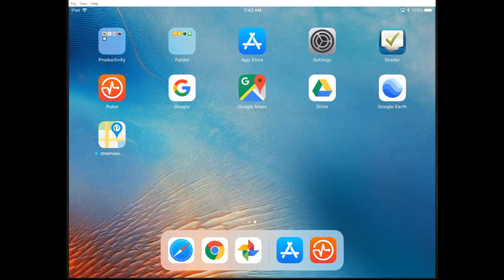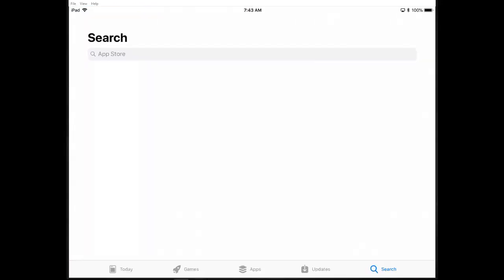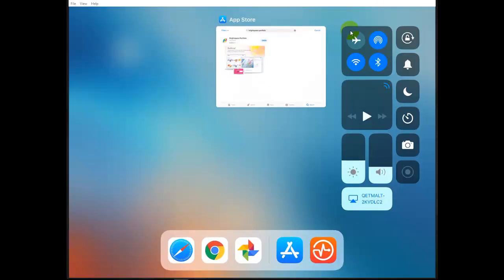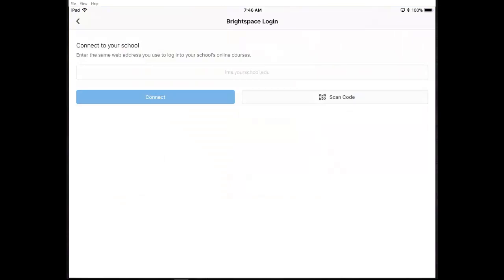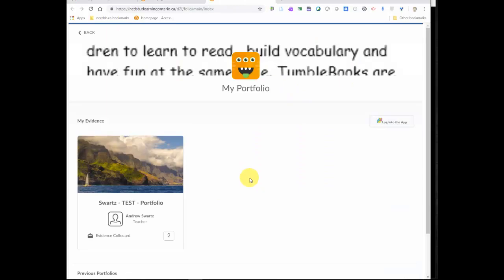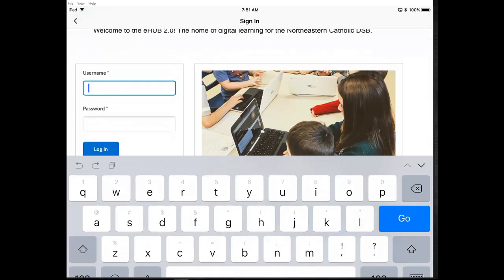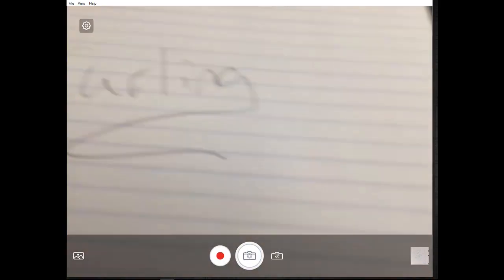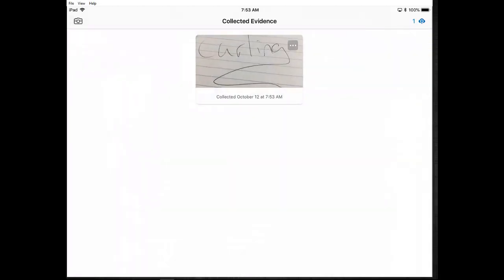Download and Use the Brightspace Portfolio App from Your Personal Device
Here is a quick video to show you how to download and use the Brightspace Portfolio App from a personal device.